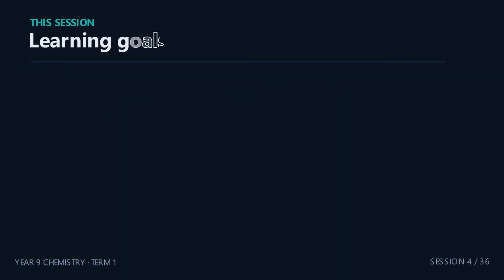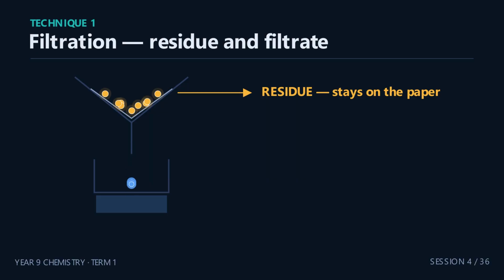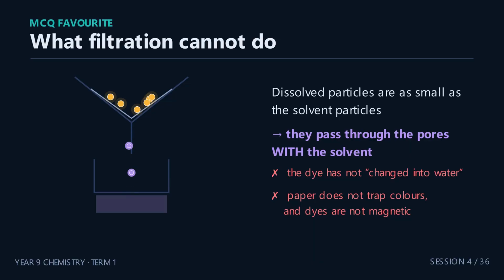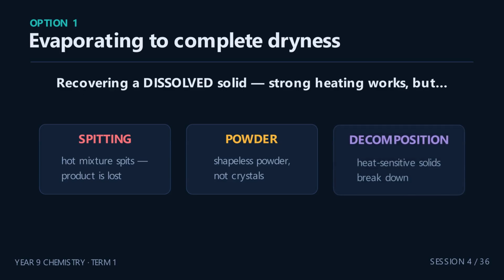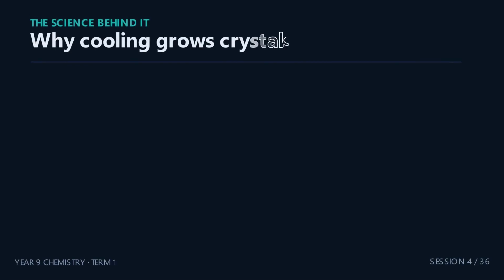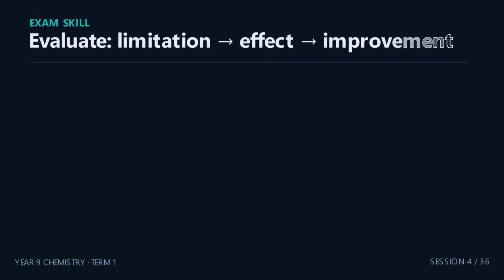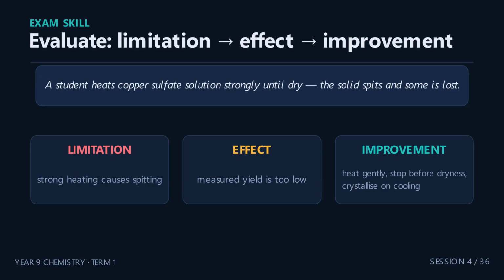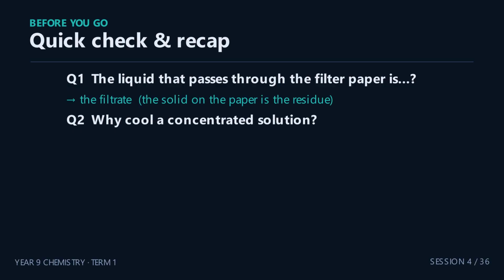Week 2, Session 1 Filtration, Evaporation and Crystallisation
"Master three core laboratory separation techniques. We label the residue and filtrate in filtration, compare evaporation to dryness with slow crystallisation, and learn to evaluate any separation for purity and yield.

IN THIS LESSON YOU WILL LEARN TO:
- Label the products of filtration
- Compare evaporation to dryness with crystallisation
- Explain how solubility changes can produce crystals
- Evaluate a separation method for purity and yield